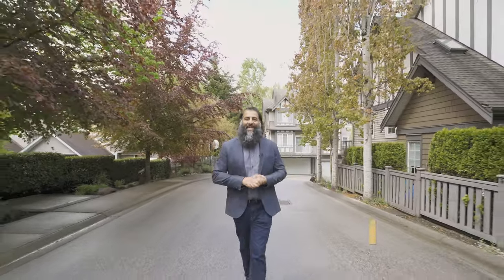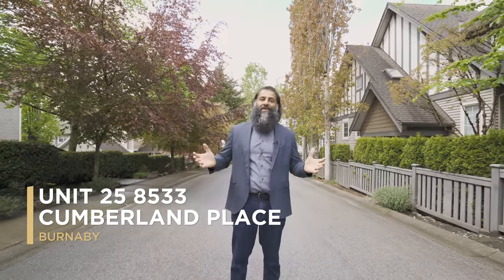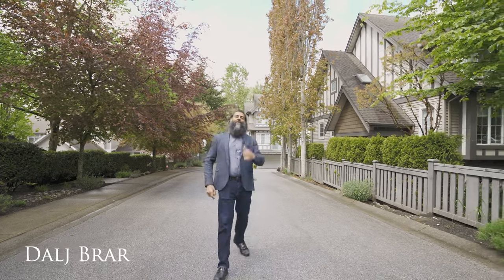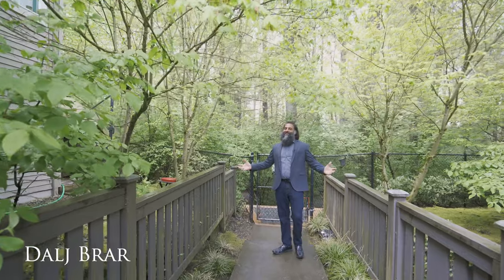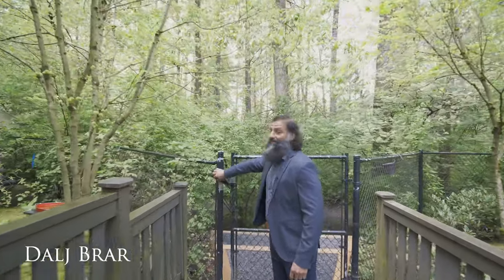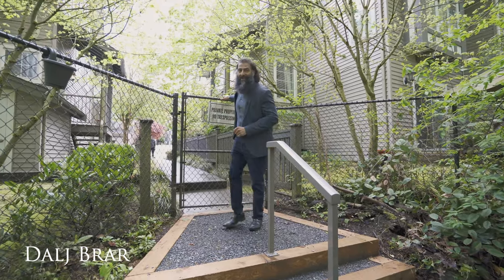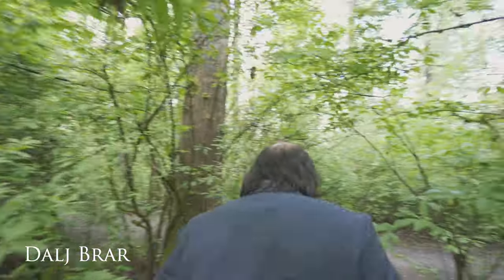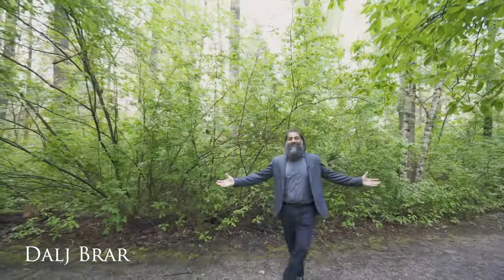Townhouse for Sale 25 - 8533 Cumberland Place, Burnaby Real Estate 4k Ultra HD Video Tour Original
Opportunity to own in Chancery Lane by Ledingham McAllister! Welcome to The Crest Neighborhood! 4bed /3 bath (2 full upstairs) townhouse situated in a familyfriendlyneighborhood of Burnaby. Kitchen includes granite countertops, s/s appliances and a balcony off the kitchen to enjoy bbq with family/friends. Very spacious and bright unit with 9' ceilings and powder room on the main floor. 3 bed up/1 bed down w/ separate entry to fully fenced backyard. Located with access to Hwy 1, Lougheed mall, SFU and 5 minute drive to Armstrong Elementary, Cariboo Hill Secondary and Private John Knox Christian. Greenbelt with trails at your doorstep, walk to Robert Burnaby Park. Great strata!

Dalj Brar Real Estate
Century 21 Coastal Realty Ltd.

localrealtor